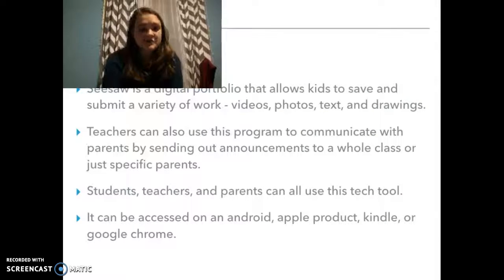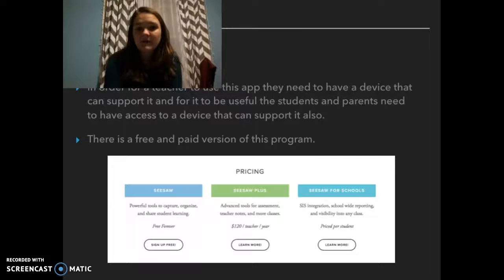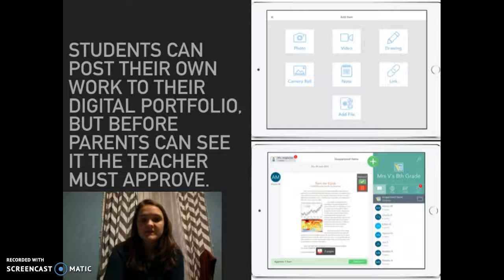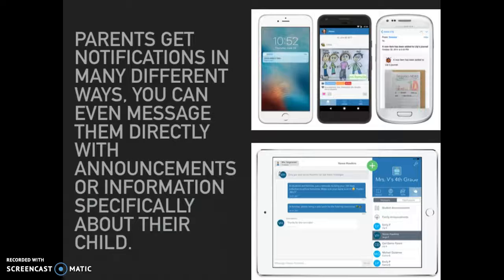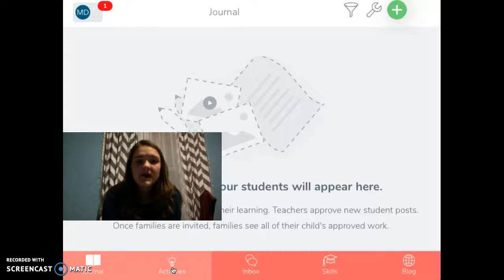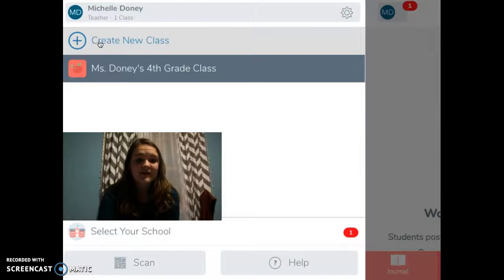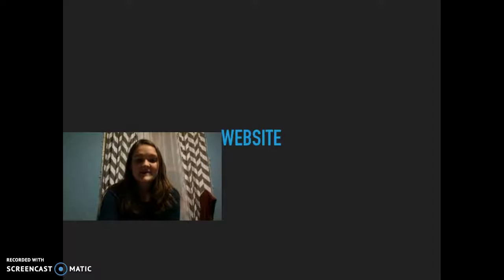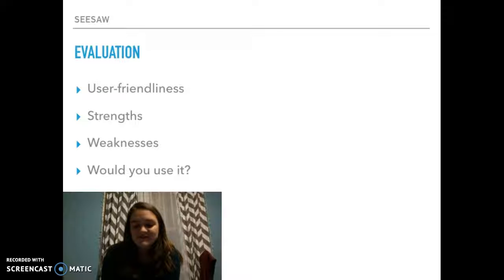Seesaw -Communication Screencast